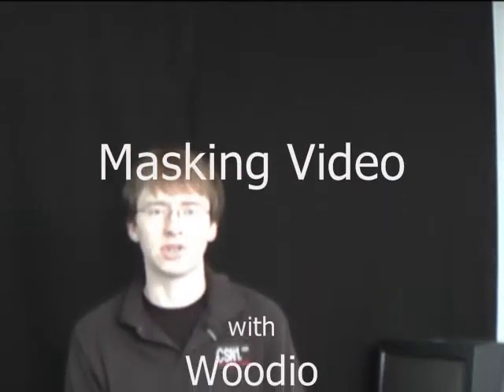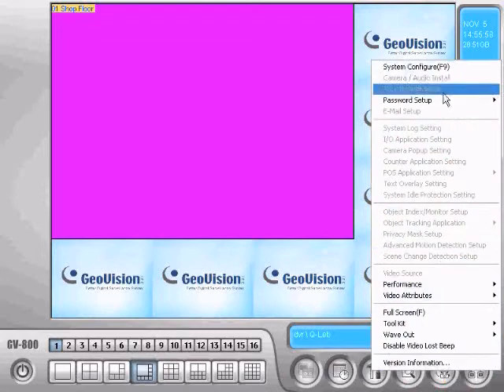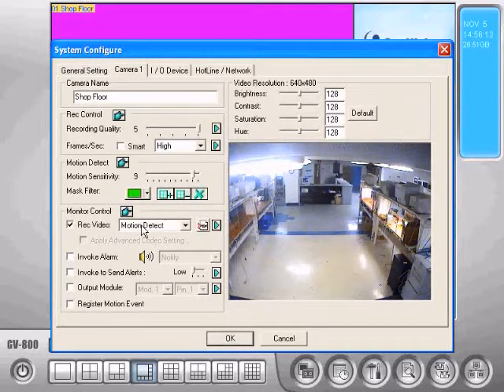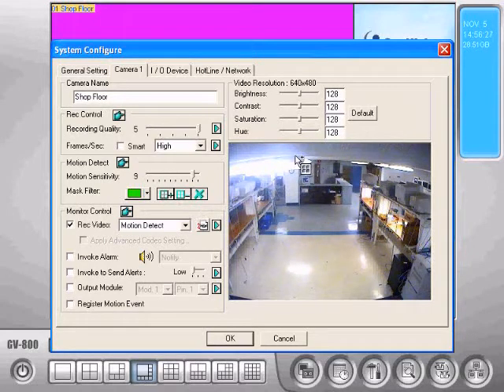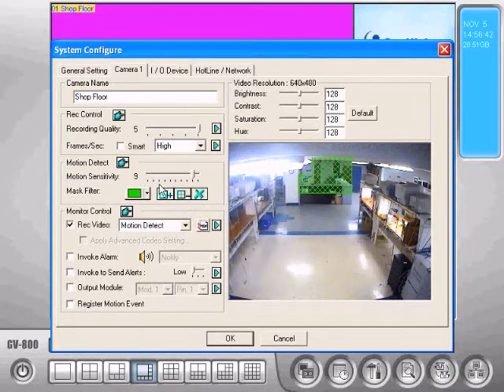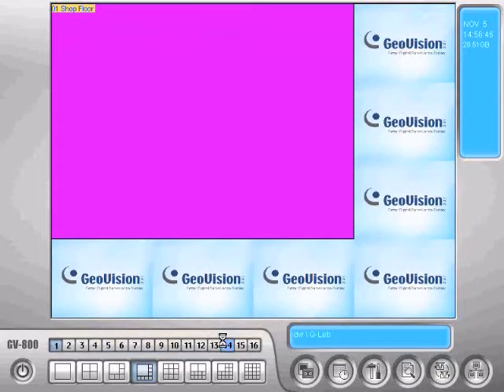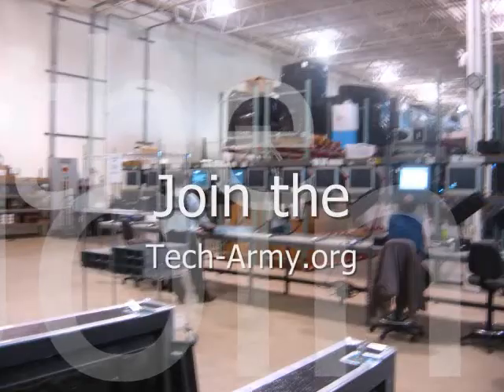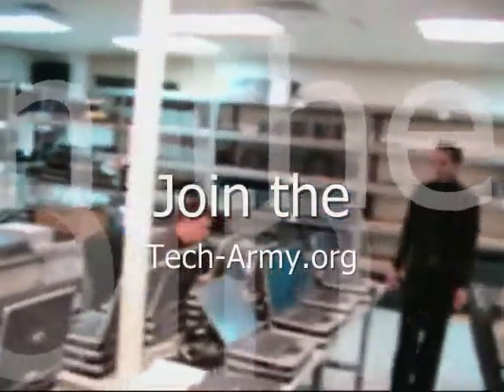Masking Video Surveillance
Motion detection can cause your digital surveillance to record more than needed. Save disk space with the masking feature in GeoVision's DVR.

MiddletownUSA.com